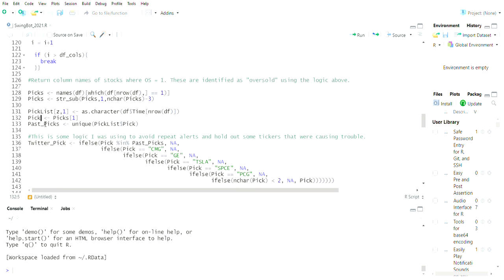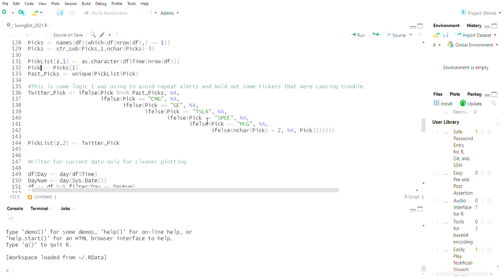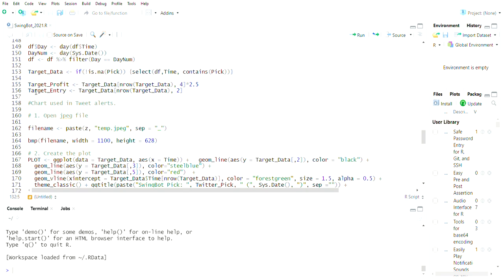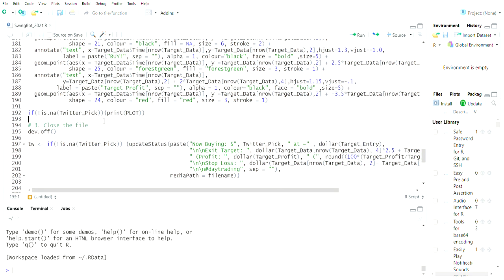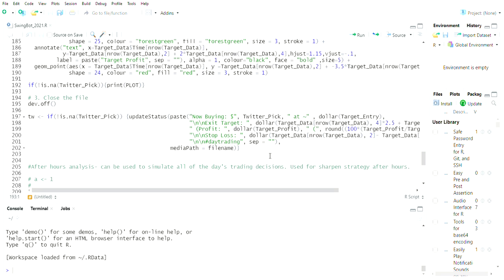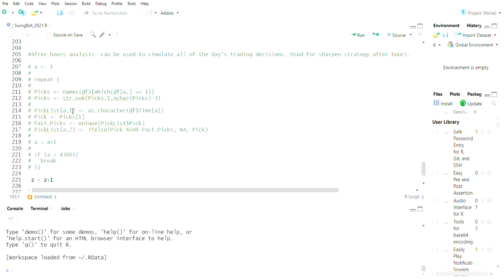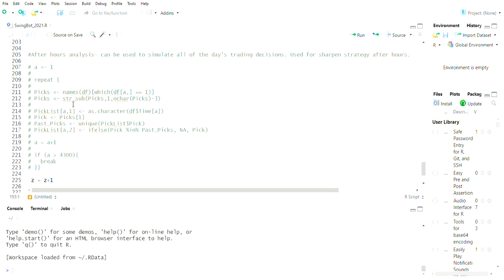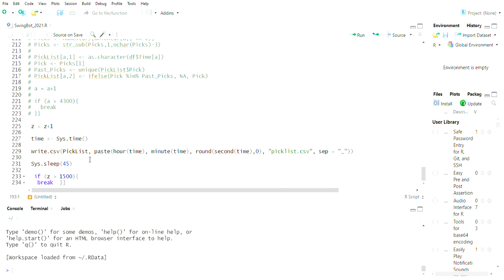SwingBot Trading Logic Overview - Part 2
PART 2 - This is intended to be a brief overview of the SwingBot Trading Logic Script, which uses the data collected in TickeR to conduct technical analysis and issue buy alerts via Twitter.

I will either answer directly or create FAQ videos along the way.

Thanks for supporting SwingBot!